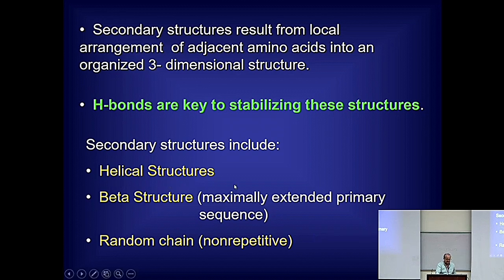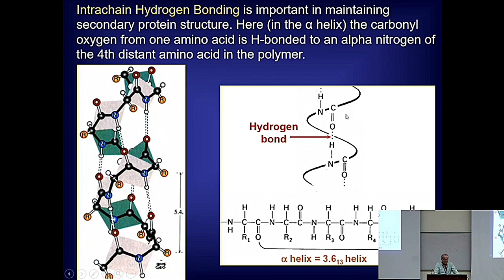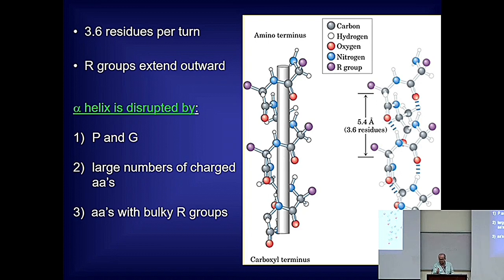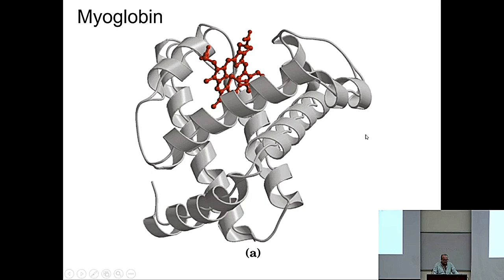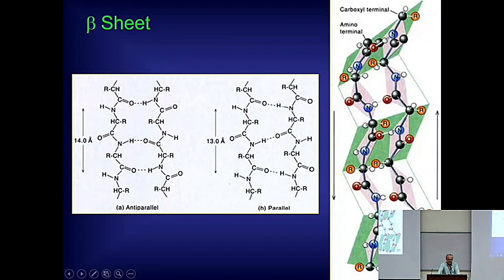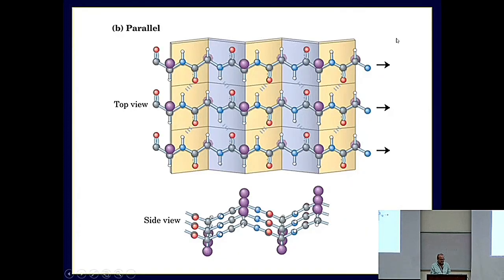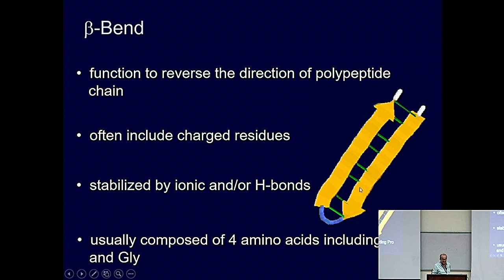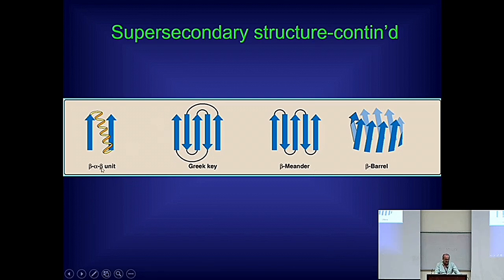Protein Secondary Structure @Metabolism Made Easy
This podcast covers protein secondary structure in some detail, including alpha helix and beta pleated sheets. The bonds involved in stabilising these structures as well as how specific amino acids can disrupt these organised secondary structures. Also covered are supersecondary structural organisation of secondary structures.